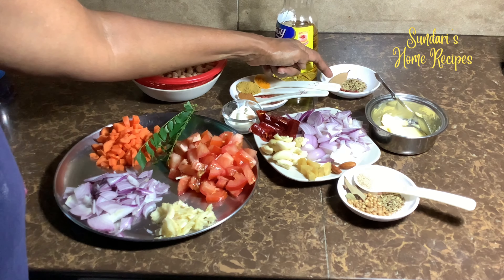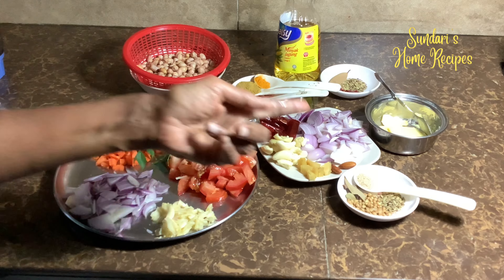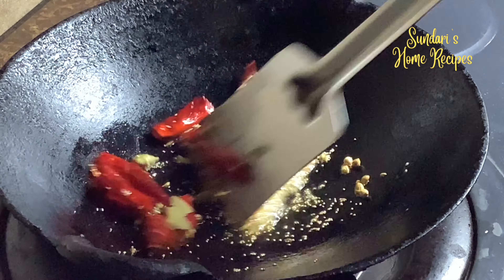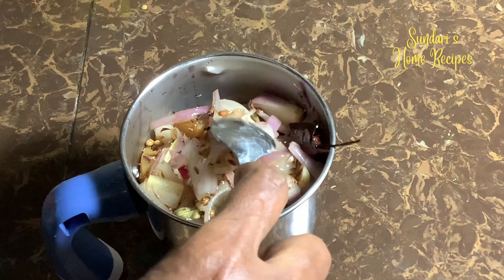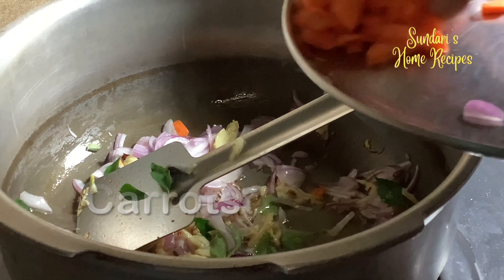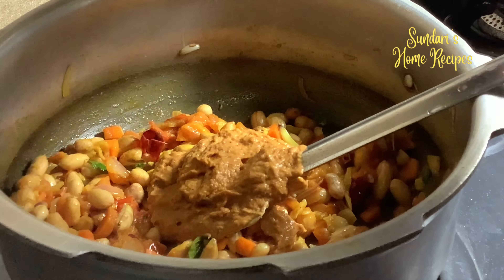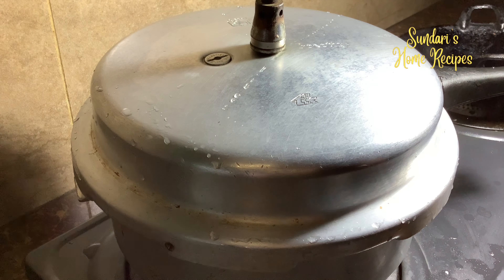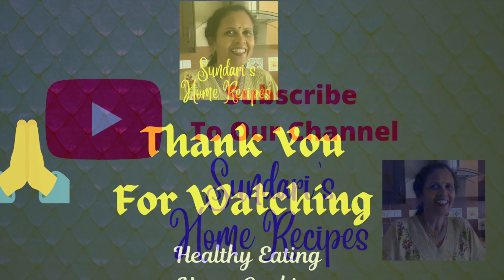Peanut Masala | Peanut Gravy for Chappathis or Rice | Simple and Nutritious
Peanuts also known as groundnuts, are common all over the world. They can be eaten on their own, fried, roasted, steamed or boiled. They are also commonly added to other foods as well as desserts. Highly nutritious and do give a good crunch. What is not common is to serve peanuts as a main dish. Here I am presenting organic peanuts in masala. These were sourced from a friend's organic farm in Tindivanam, Chengalpet, Tamilnadu.
Recipe :-
Ingredients:-
Peanuts - 1 cup
Soak it for 4 hours before cooking.
Masala :-
Butter - 1 tsp
Cinnamon - 1
Cardamom - 2
Cloves - 2
Cuscus- 1/2 tsp
Almond - 2
Dried Chili - 4 whole cut into small pieces
Big Onion - 1 1/2
Heat butter add in the spices, ginger, garlic and onions. Stir until soft and set aside to grind it to a smooth paste.
To Temper :-
Dried Chili - 2 small pcs
Big Onion - 1 sliced
Carrots - 1 diced
Heat oil and in bayleaf, d.chili and fennel seeds.
Add in the crushed garlic and sliced onion and the diced carrots.
Stir until soft and translucent.
Add in the tomatoes, stir until mashed in.
Then add in the soaked peanuts and stir a while.
Ground masala is added in, stir until combines.
Then yogurt is added in .
Add in 2 - 3 cups of water, combine it and pressure cook until soft.
Once done, open and let it simmer for 5 mins., before you serve hot with chappathis. Enjoy !